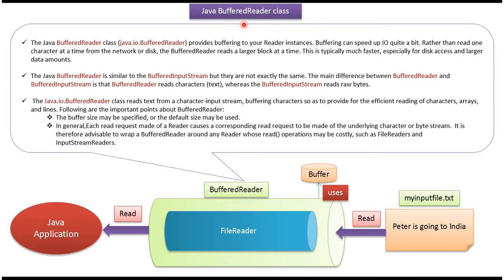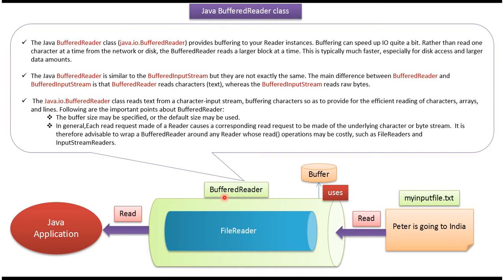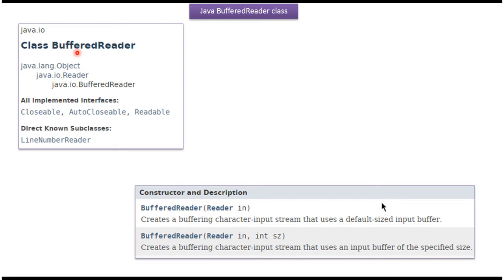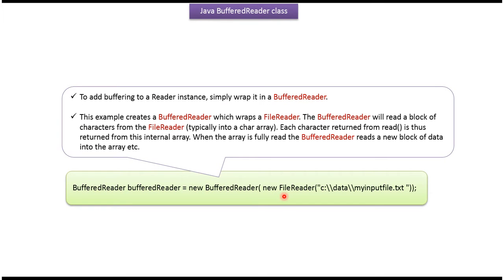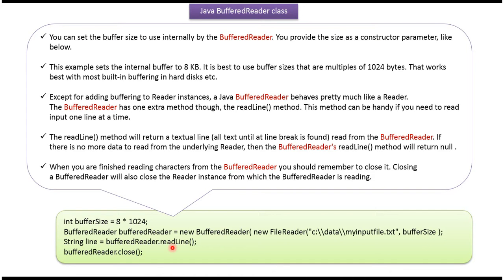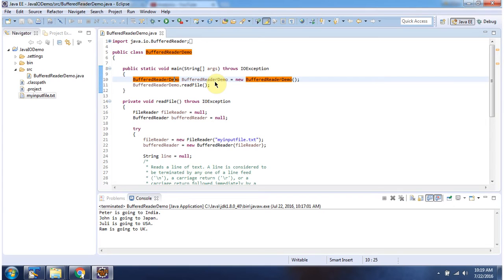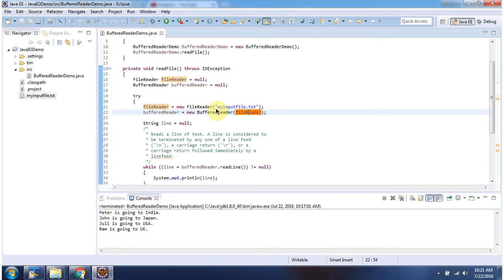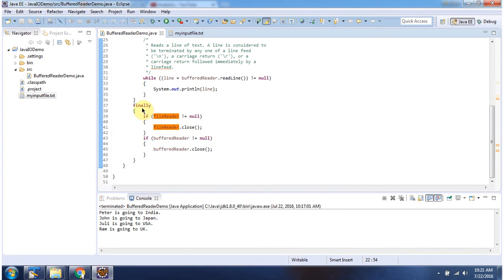Java BufferedReader Explained | How to Use BufferedReader in Java | Java IO | Java Tutorial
Welcome to our Java tutorial on `BufferedReader` in Java I/O!

In this video, you'll learn all about `BufferedReader` in Java and how it can be used for efficient input reading.

**What is BufferedReader?**:
`BufferedReader` is a class in Java that reads text from a character-input stream, buffering characters to provide efficient reading of characters, arrays, and lines.

**Key Features**:
- It provides buffering functionality, which improves the efficiency of reading data from an input source, such as a file or network socket.
- `BufferedReader` allows you to read characters, arrays, and entire lines of text from the input stream.

**Why Use BufferedReader?**:
- Compared to reading characters directly from a stream using `InputStreamReader`, `BufferedReader` offers higher performance by minimizing the number of I/O operations.
- It simplifies the process of reading and handling input data, especially when dealing with large volumes of text.

**Java Code Examples**:
We'll demonstrate how to create and use a `BufferedReader` object to read text from various input sources, such as files or network connections. You'll learn how to:
- Initialize `BufferedReader` with different types of `Reader` objects.
- Read characters, arrays, and lines using `BufferedReader` methods like `read()`, `readLine()`, and more.

By the end of this tutorial, you'll have a solid understanding of `BufferedReader` and its role in Java I/O operations, empowering you to efficiently read input data in your Java programs.

We regularly post tutorials, tips, and tricks to help you enhance your Java skills and stay updated with the latest in technology.

What is the BufferedReader in Java? | Java IO | Java Tutorial